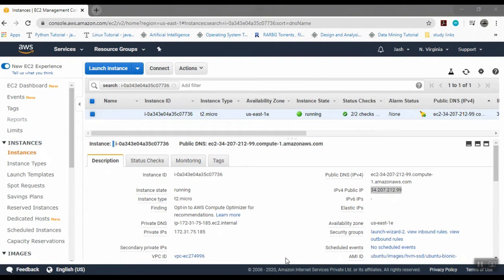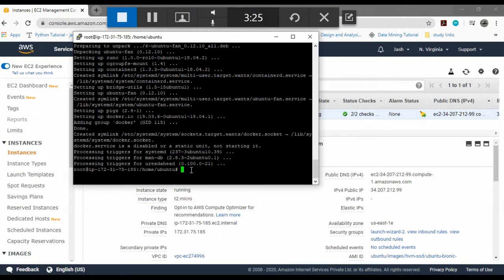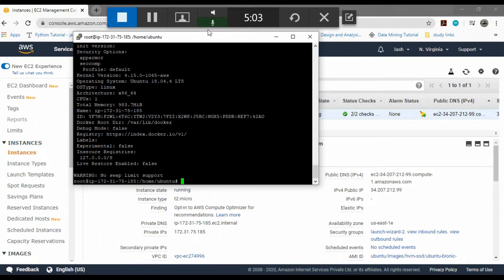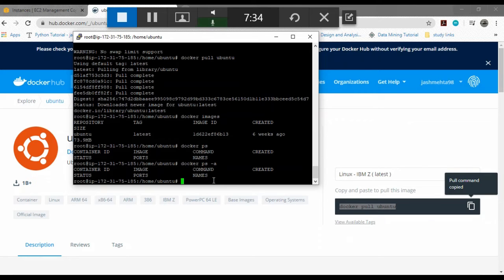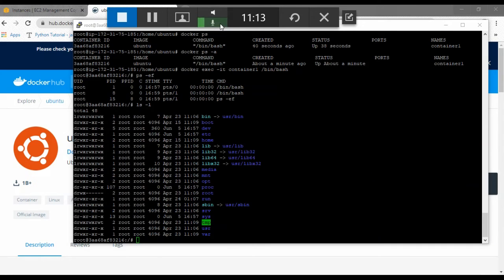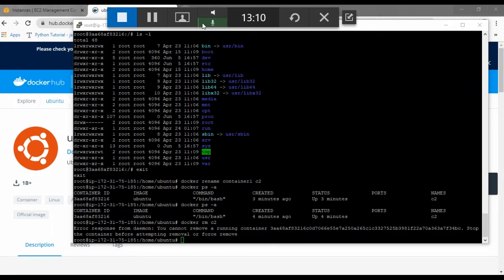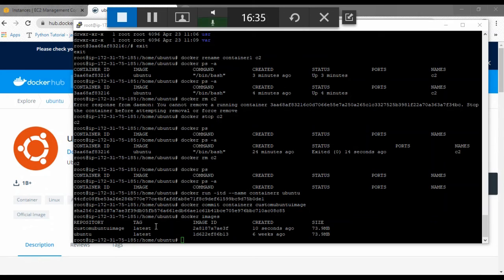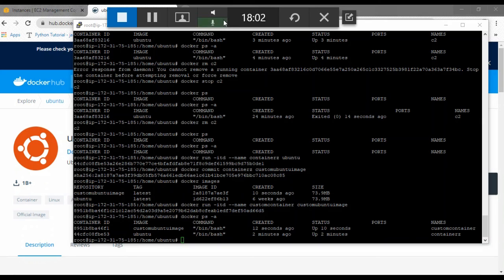DOCKER CONCEPTS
Hello all
In this video I have tried to cover the basic commands that are needed to start with Docker. For the complete description on Docker, Containers, Virtualisation and difference between Container and Virtualisation

Docker, an open-source technology, isn't just the darling of Linux powers such as Red Hat and Canonical. Proprietary software companies such as Oracle and Microsoft have also embraced Docker. Today, almost all IT and cloud companies have adopted Docker.

In this video, I have tried to :
        SSh to ubuntu 18.04 or centos 7 (any os you can choose either on cloud     or VMware workstation)
 Install docker on OS you choose
 Create a container using port mapping docker run -it -- name c1 -p     9000:80 ubuntu:18.04 /bin/bash
 Exec to the container
 apt update
 apt install apache2 -y
 service apache2 restart
 Stop container
 Start container
 Convert container to an image
 Create a container using your own image
 Delete container

I would Like to Thank Anil Bidari Sir for influencing me and guiding my curiosity about technology in the right path.